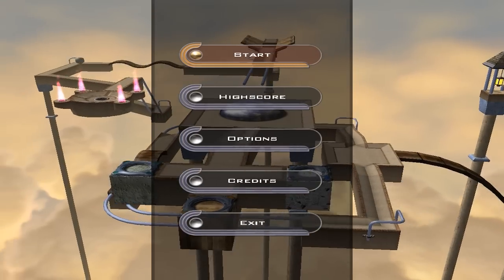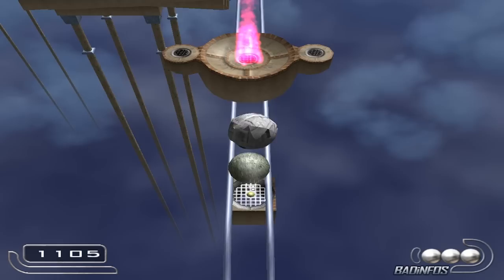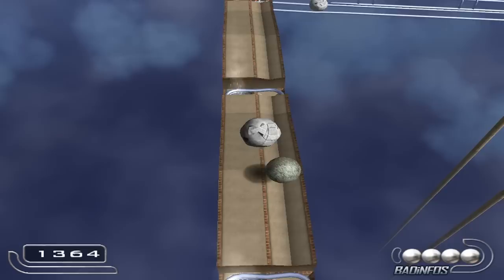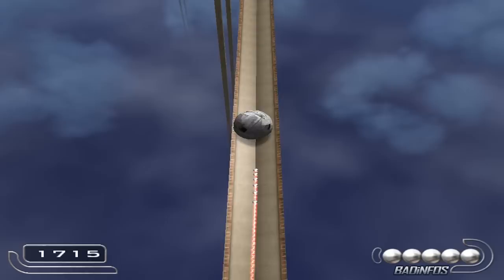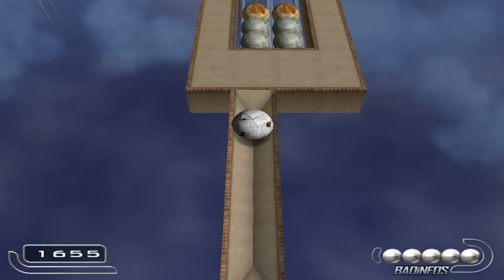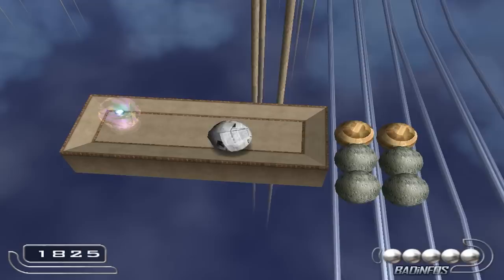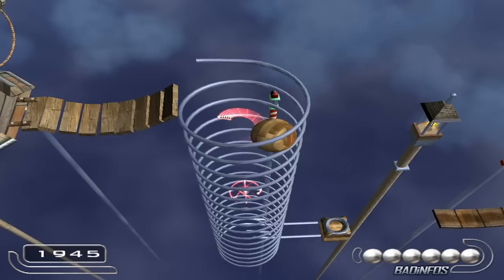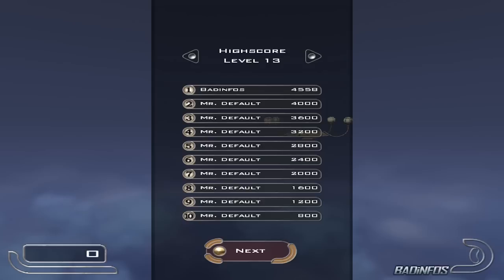Ballance - Level 13 - Twilight Zone [100% walkthrough]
This is a video showing you how to pass level 13 (Twilight Zone) of the game "Ballance". I will show you the best way to pass it and give you an in-depth explanation on what to do and how to complete it (with commentary). This is by no means a speedrun. Enjoy!